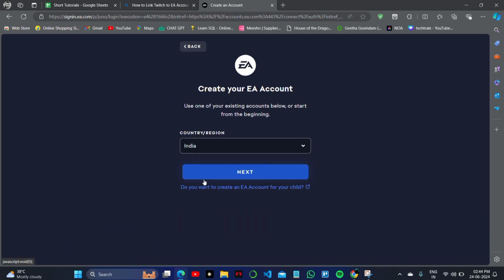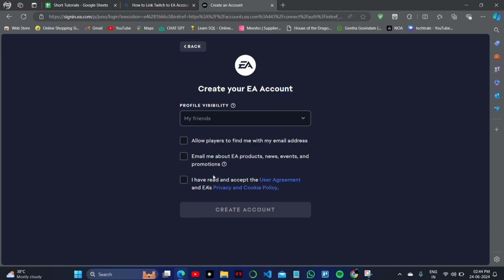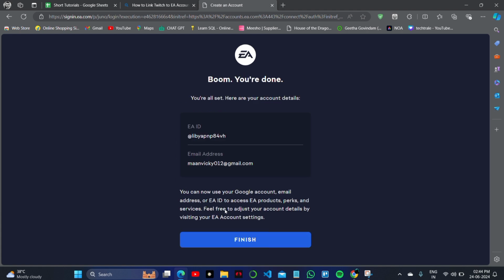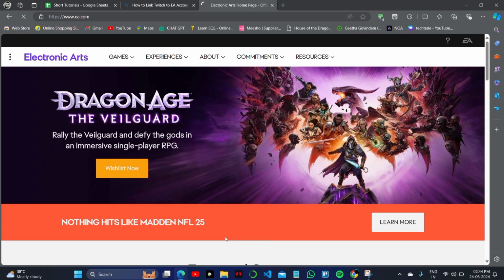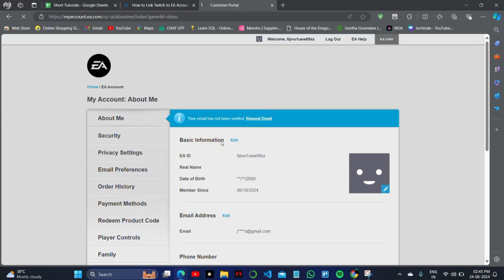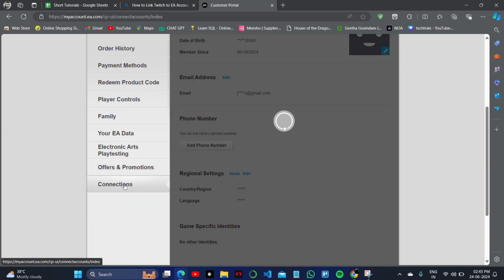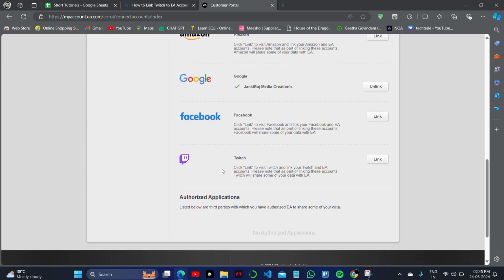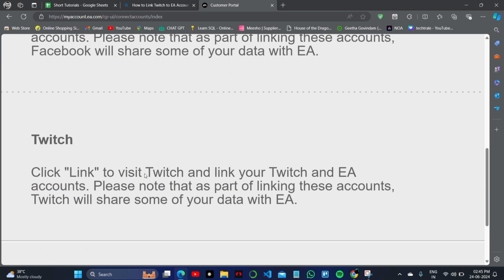How To Link Twitch to EA Account | Complete Guide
Learn how to link your Twitch account to your EA (Electronic Arts) account in our comprehensive guide. By linking these accounts, you can unlock in-game rewards, participate in exclusive Twitch drops, and enhance your gaming experience across various EA titles. Follow our step-by-step tutorial to navigate the linking process seamlessly, ensuring you don't miss out on any benefits.